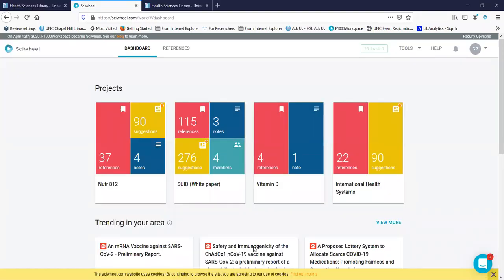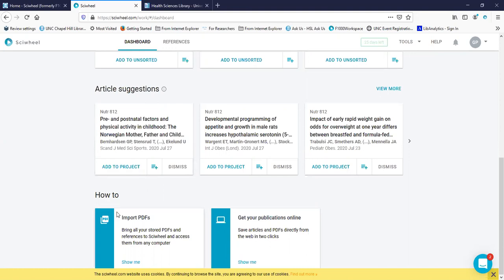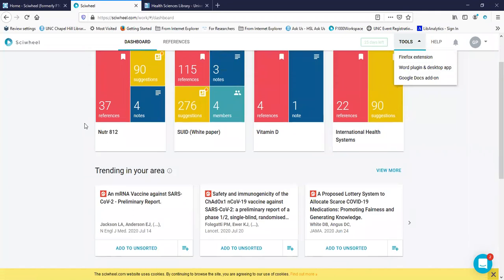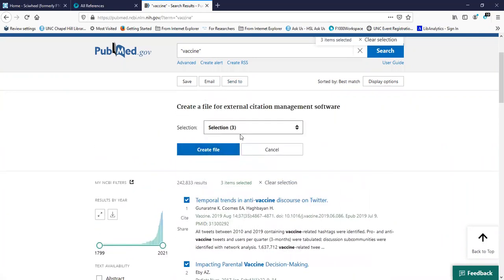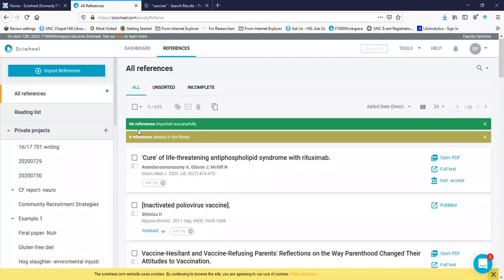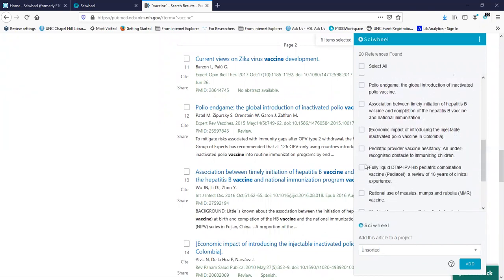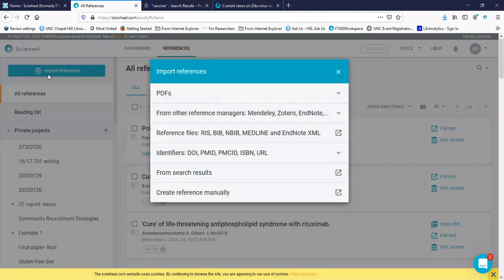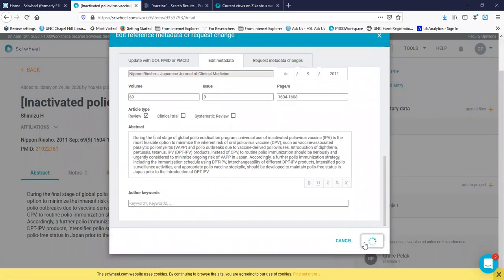Sciwheel- Importing References from PubMed